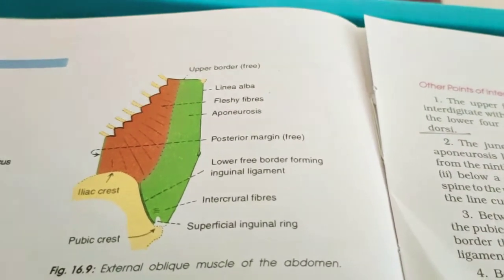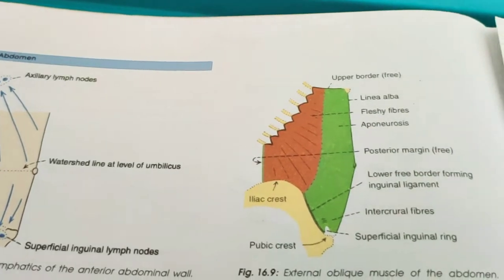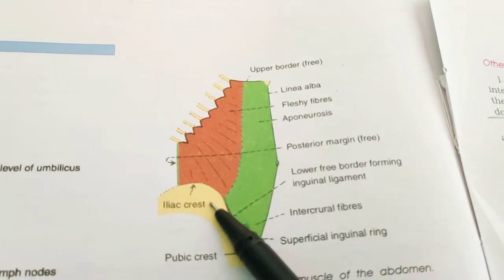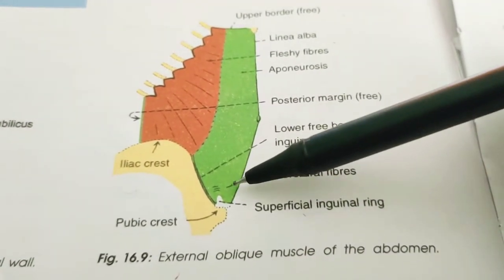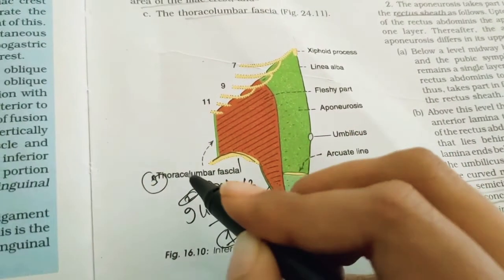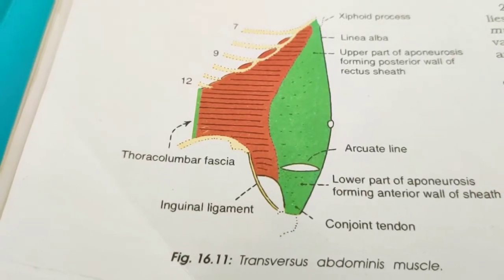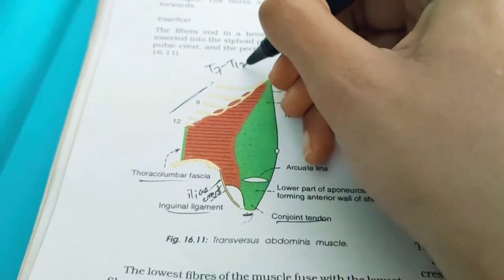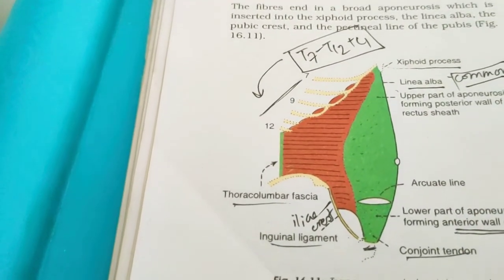MUSCLES of anterior abdominal wall-Flat MUSCLES origin insertion actions, nerve supply